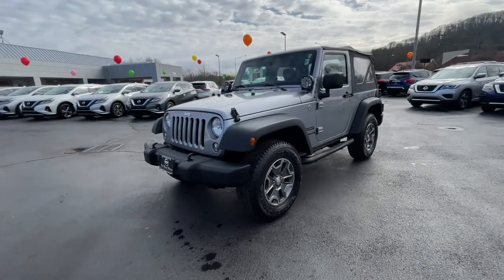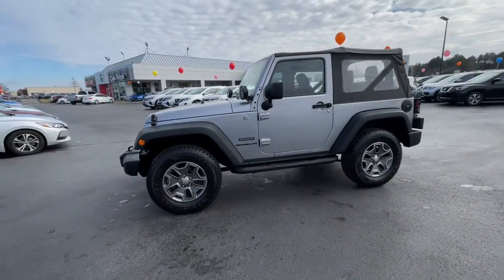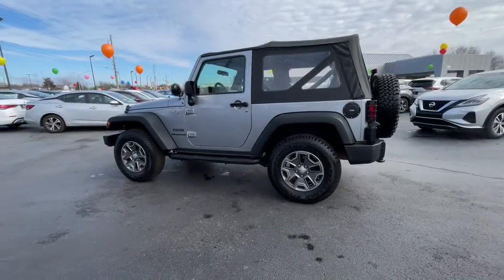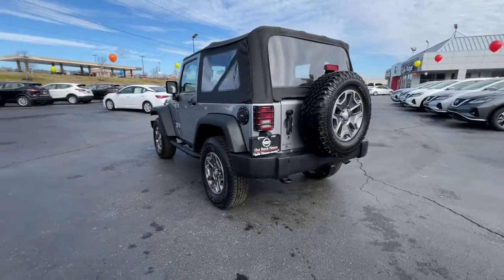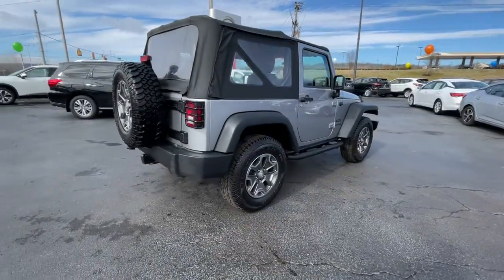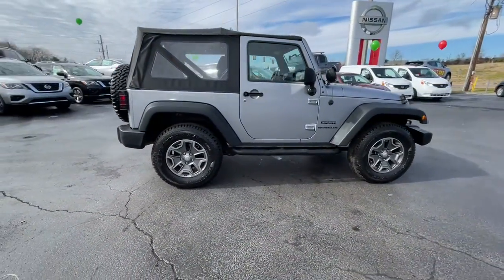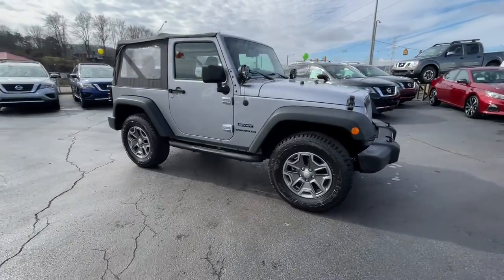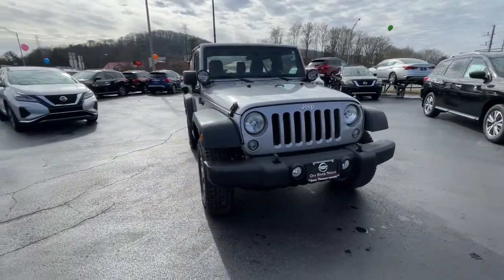2014 Jeep Wrangler OakRidge, Knoxville, Maryville, Lenoir City, Clinton, TN R02636A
Billet Metallic Clearcoat Used 2014 Jeep Wrangler available in Oak Ridge, Tennessee at Oak Ridge Nissan. Servicing the Knoxville, Maryville, Lenoir City, Clinton, TN area.

TIRES: P225/75R16 BSW ON/OFF ROAD  (STD),3.21 REAR AXLE RATIO  (STD),ENGINE: 3.6L V6 24V VVT  (STD),BLACK  CLOTH BUCKET SEATS  -inc: adjustable head restraints,MANUFACTURER'S STATEMENT OF ORIGIN,AIR CONDITIONING,NORMAL DUTY SUSPENSION  (STD),WHEELS: 16 X 7.0 LUXURY STYLED STEEL  (STD),QUICK ORDER PACKAGE 24B  -inc: Engine: 3.6L V6 24V VVT  Transmission: 5-Speed Automatic (W5A580),TRANSMISSION: 5-SPEED AUTOMATIC (W5A580)  -inc: Tip Start  Hill Descent Control,BILLET METALLIC CLEARCOAT,Four Wheel Drive,Power Steering,ABS,4-Wheel Disc Brakes,Brake Assist,Brake Actuated Limited Slip Differential,Steel Wheels,Tires - Front All-Terrain,Tires - Rear All-Terrain,Conventional Spare Tire,Convertible Soft Top,Tow Hooks,Tow Hooks,Intermittent Wipers,Variable Speed Intermittent Wipers,Rollover Protection Bars,Fog Lamps,AM/FM Stereo,CD Player,MP3 Player,Auxiliary Audio Input,Steering Wheel Audio Controls,Rear Bench Seat,Adjustable Steering Wheel,Trip Computer,Cruise Control,Cloth Seats,Bucket Seats,Driver Vanity Mirror,Passenger Vanity Mirror,Floor Mats,Trip Computer,Engine Immobilizer,Traction Control,Stability Control,Traction Control,Tire Pressure Monitor,Driver Air Bag,Passenger Air Bag,Passenger Air Bag Sensor